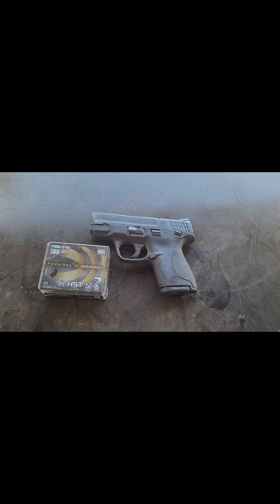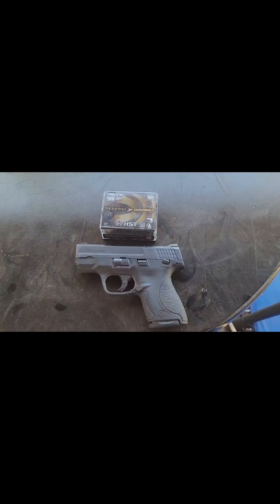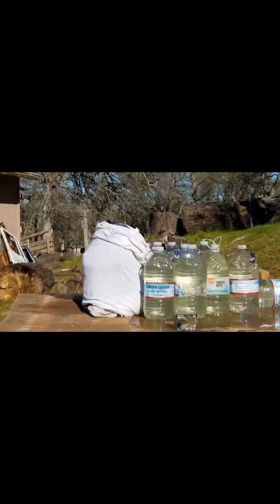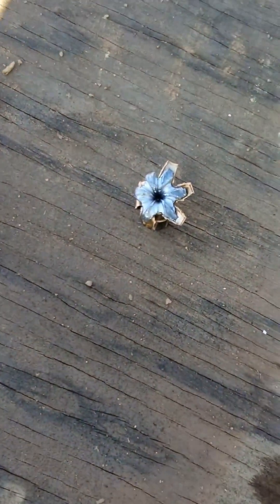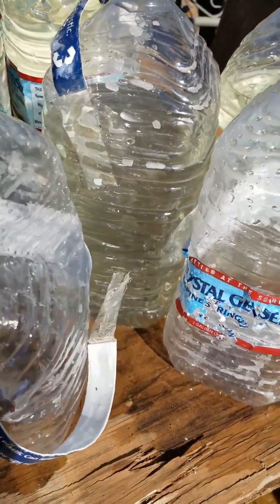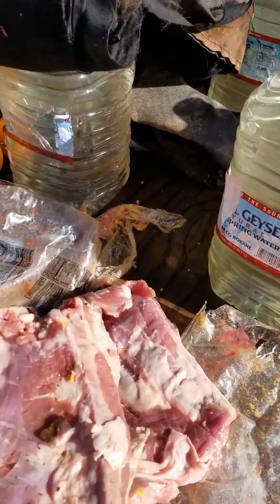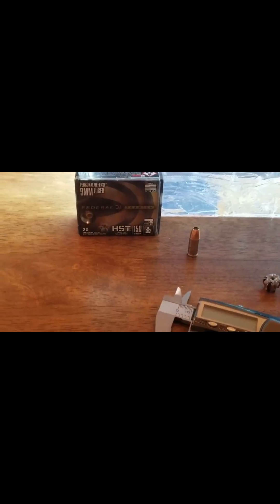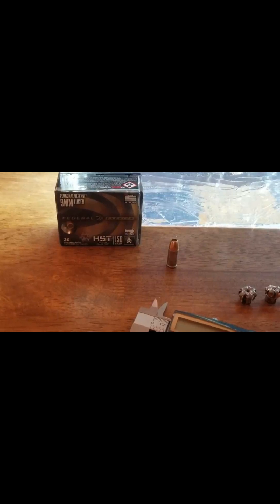Federal HST 9mm 150 gr. JHP micro part #2 With meat, and ribs.